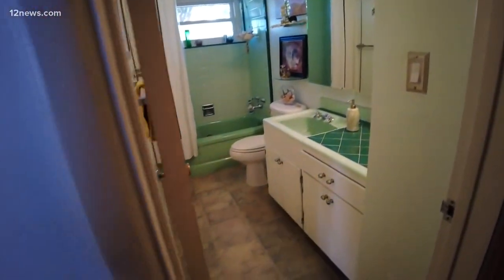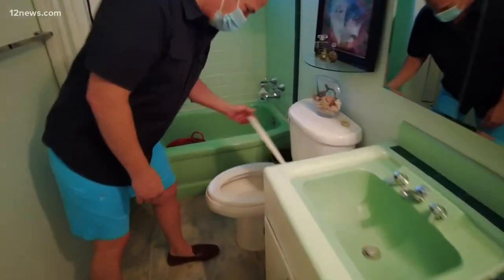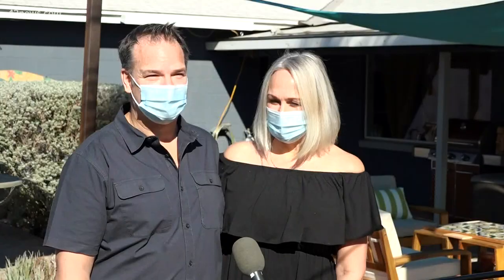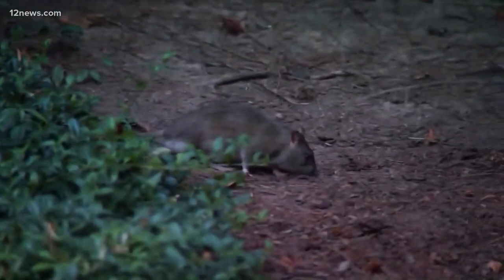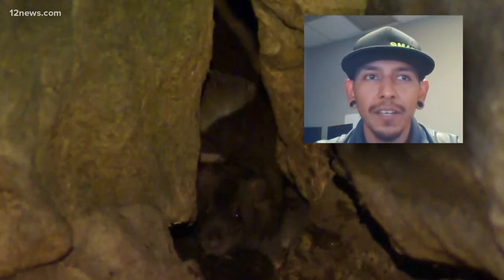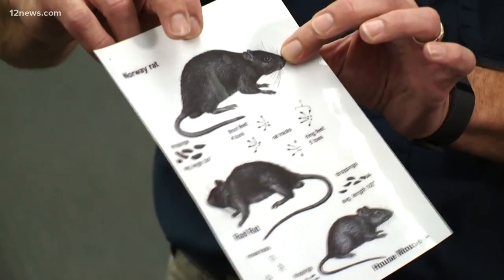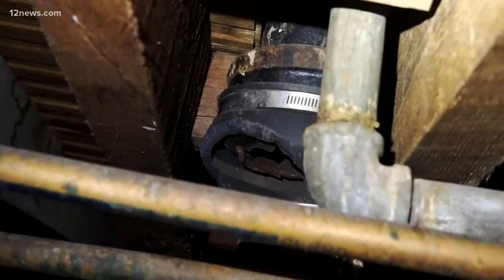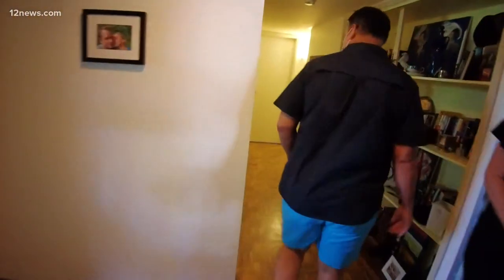Neighborhood nightmare! Phoenix couple finds rat swimming in their toilet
Apparently, and according to some pest experts, they've seen this happen, but Bill and Kimberly Coward never thought they'd have to check.